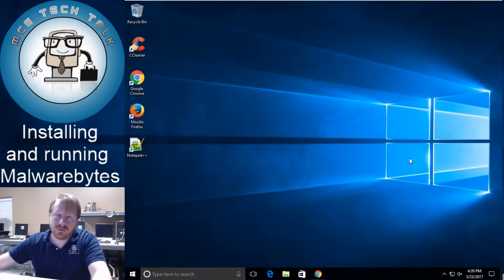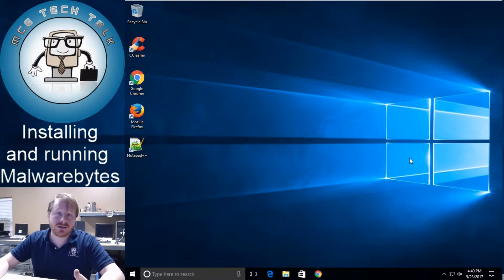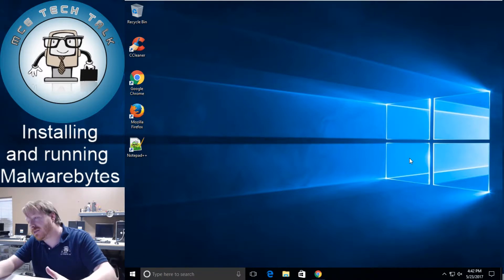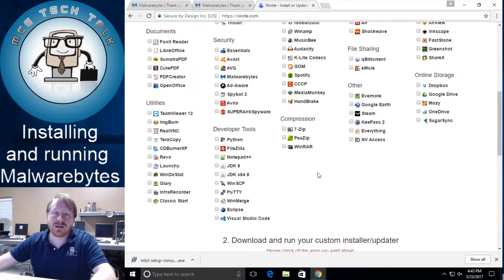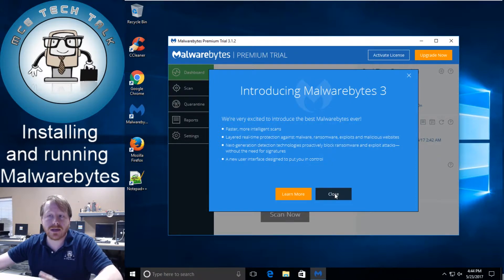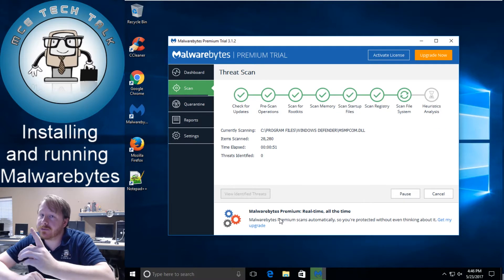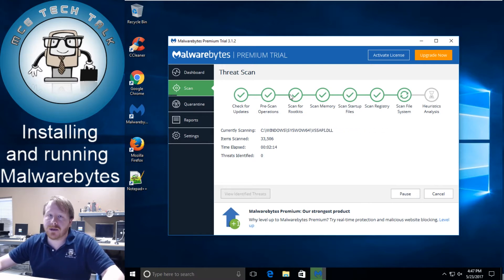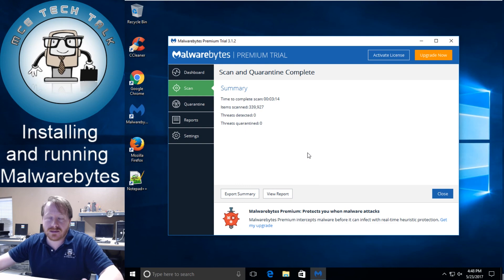Installing and running Malwarebytes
This should definitely be installed on every PC.